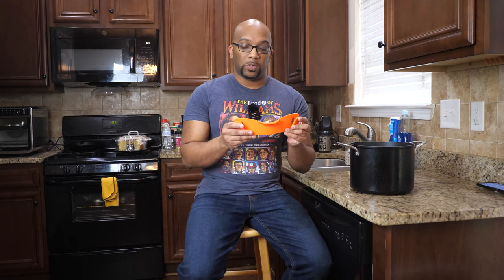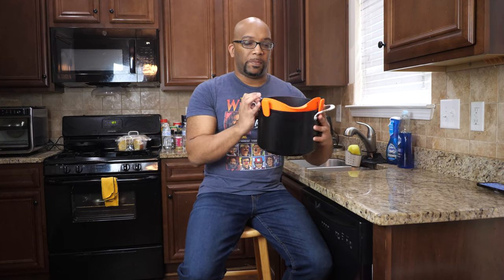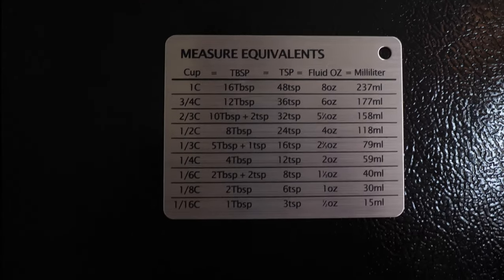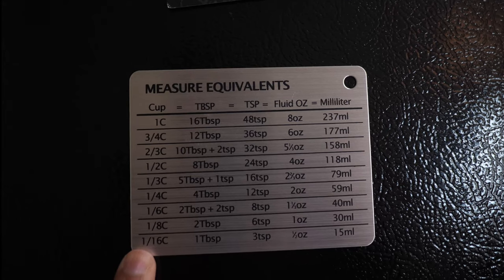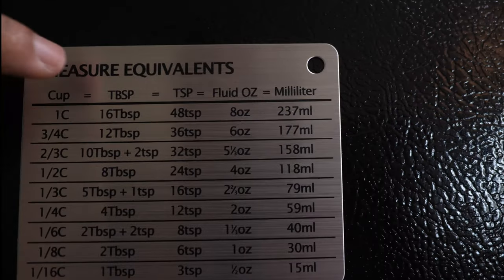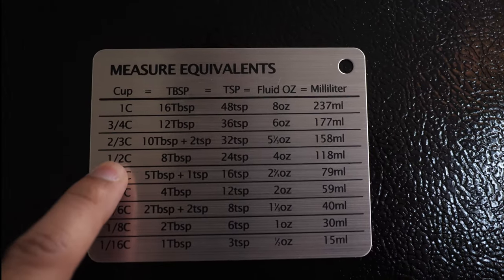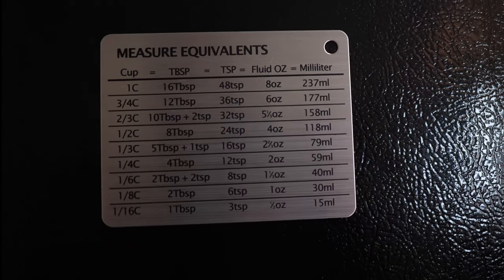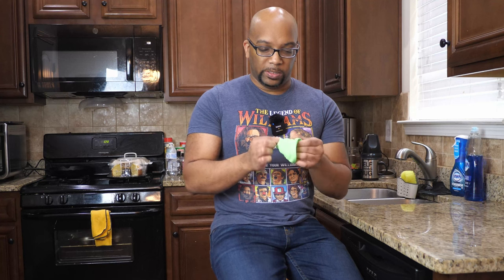$10 Temu Kitchen Haul!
Today I have 13 cheap items from Temu that you can incorporate into your everyday kitchen routine. Everything here is small, practical and can be used to make your ordinary routines a little bit easier to manage.